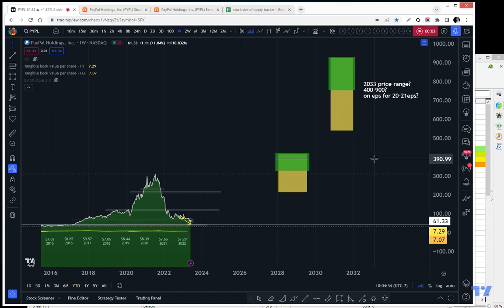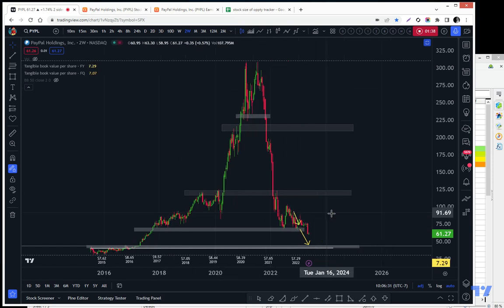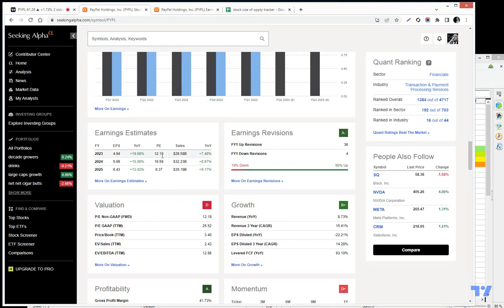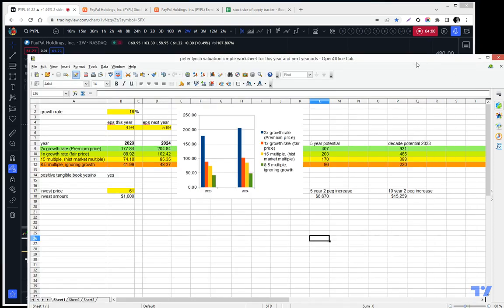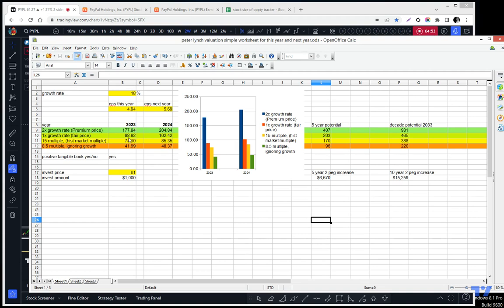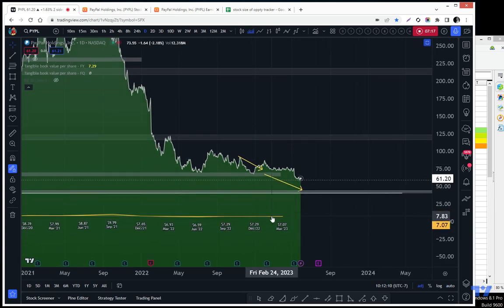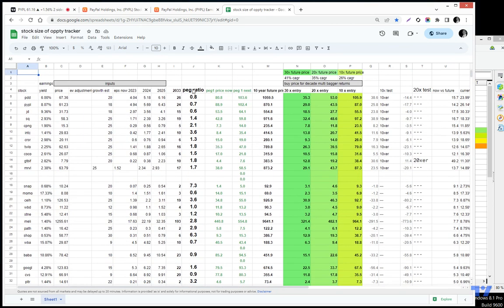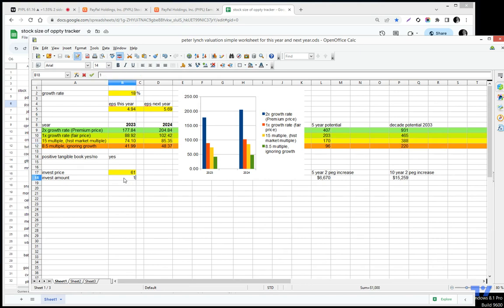Peter Lynch's Growth Stock Math: How to Value PayPal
free worksheet for growth stocks

Here are some reasons why PayPal now at its current price and forward PE of 12 gives it a high growth potential as an investment:

Strong growth: PayPal has been growing its earnings at a compound annual growth rate (CAGR) of 20% over the past five years. This growth is expected to continue in the future, as the company continues to expand its reach into new markets and add new products and services.
Large addressable market: The global digital payments market is expected to grow from $3.5 trillion in 2021 to $7.4 trillion by 2025. PayPal is well-positioned to capture a significant share of this growth, as it is one of the leading global digital payments providers.
Strong competitive position: PayPal has a strong competitive position in the global digital payments market. The company has a large and growing user base, a strong brand, and a wide range of products and services.
Attractive valuation: PayPal is currently trading at a forward PE of 12. This is below the average PE for the S&P 500, which is currently trading at a forward PE of 17. This suggests that PayPal is undervalued, and that it could offer investors attractive returns in the future.
The company is expected to continue to grow its earnings at a rapid pace in the future, and it is well-positioned to capture a significant share of the growing global digital payments market. As a result, PayPal could offer investors attractive returns in the long term.

However, it is important to note that there are some risks associated with investing in PayPal. These risks include:

Competition: PayPal faces competition from other global digital payments providers, such as Visa and Mastercard.
Regulation: PayPal is subject to regulation in the countries in which it operates. Changes in regulation could impact the company's business.
Economic downturn: A global economic downturn could lead to a decline in consumer spending, which could impact PayPal's business.